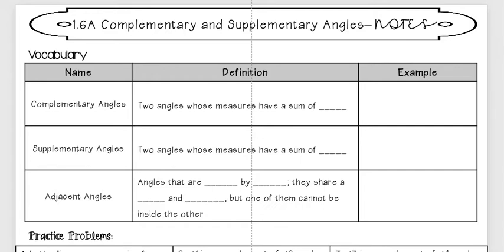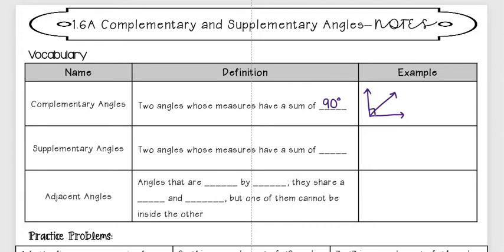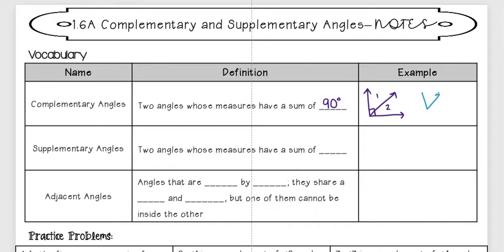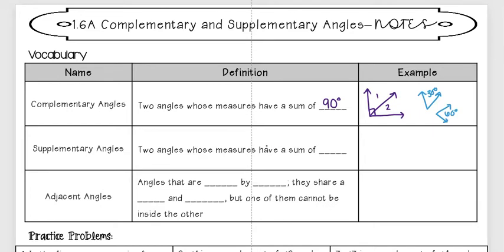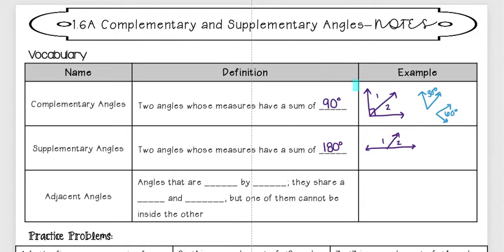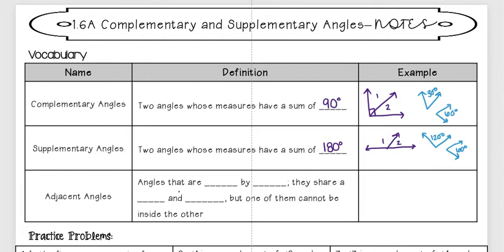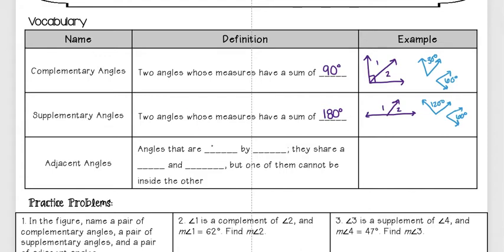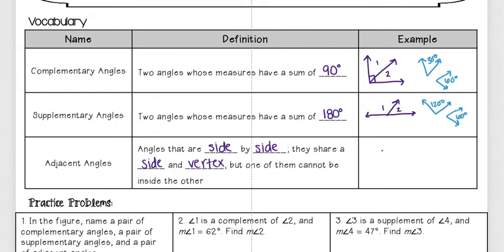1 6A Vocabulary